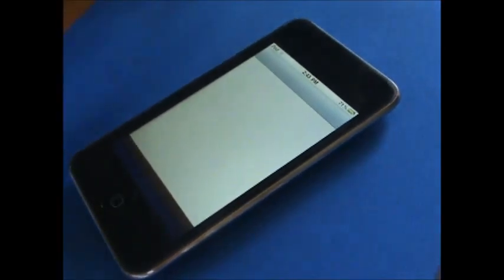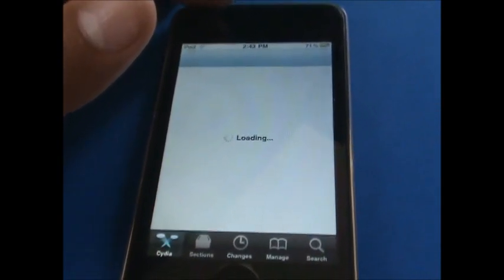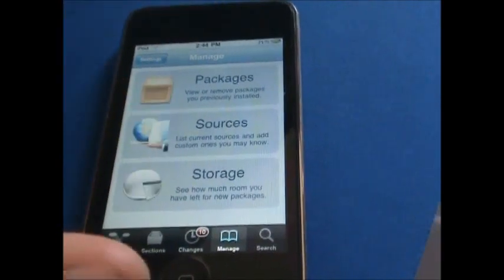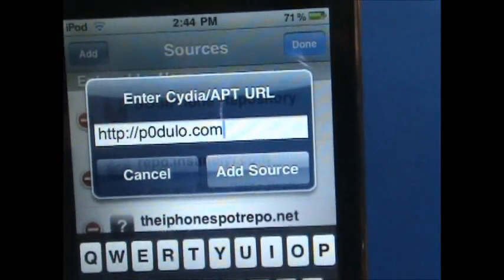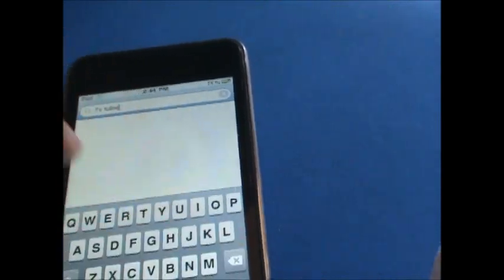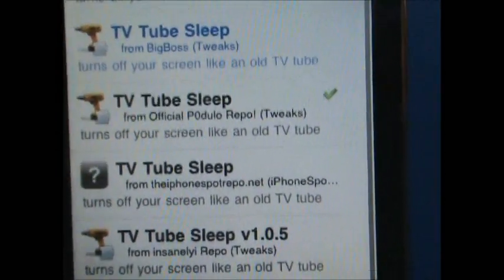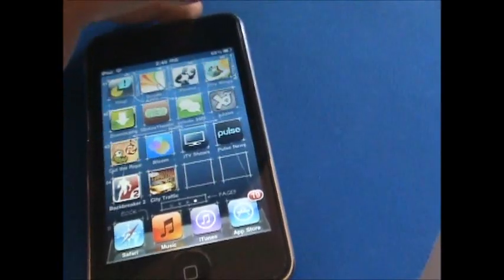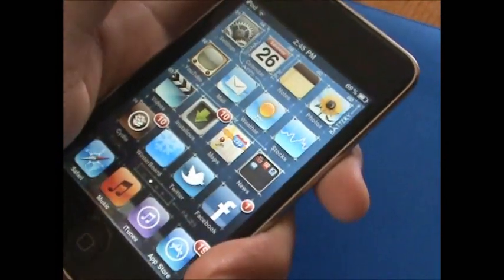An excellent tweak in cydia (tv tube sleep) + How to get it for free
This video will not only tell you about the tweak but it will show you how to get it for free! add this source to cydia: http//:p0dulo.com